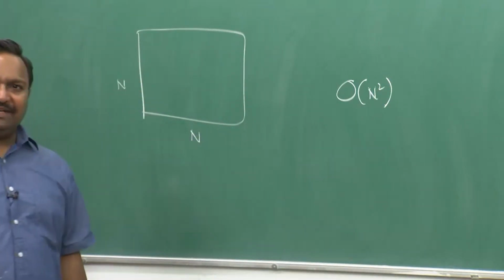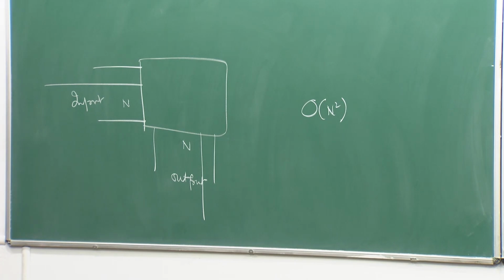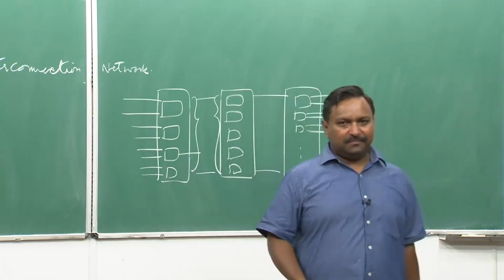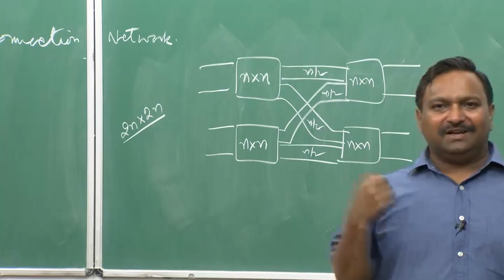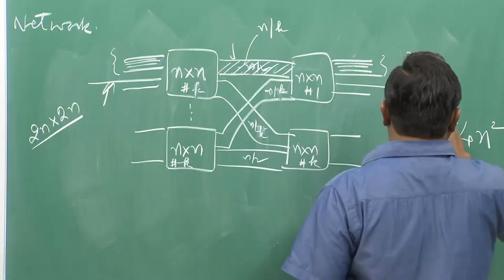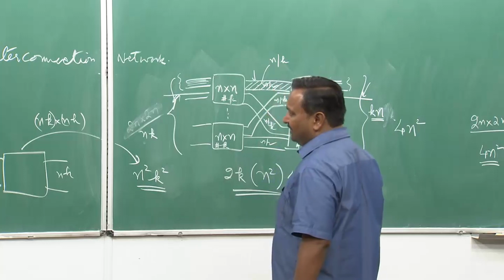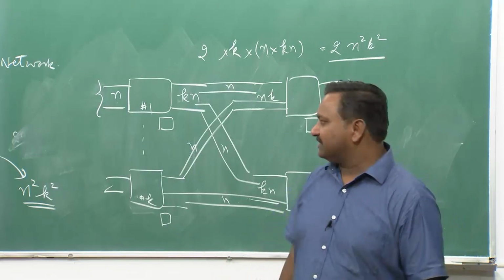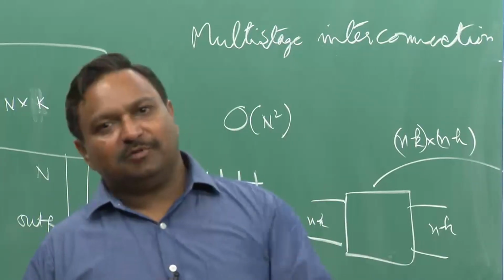Introduction to Multistage Interconnection Networks